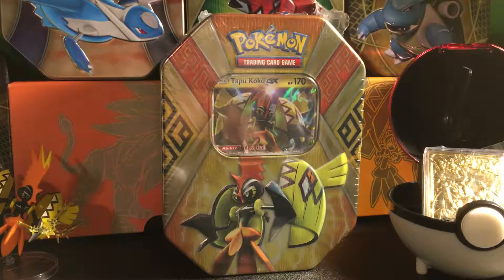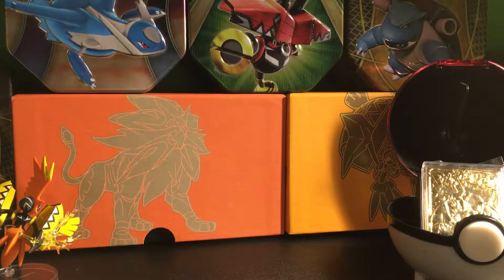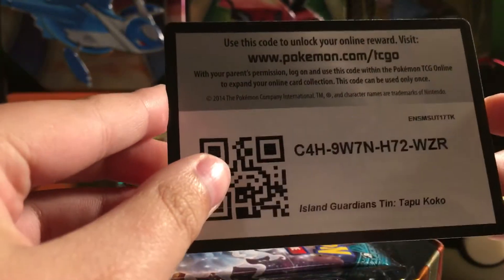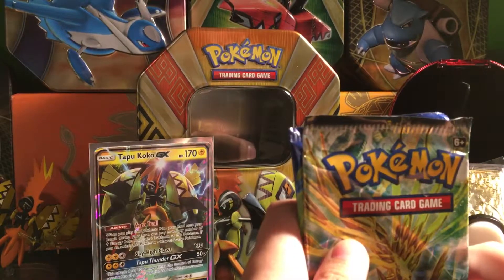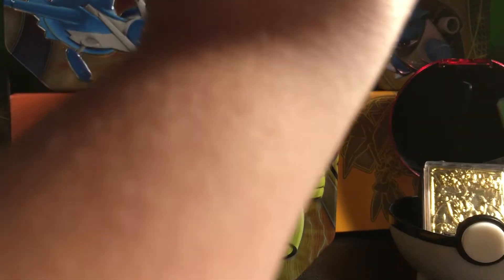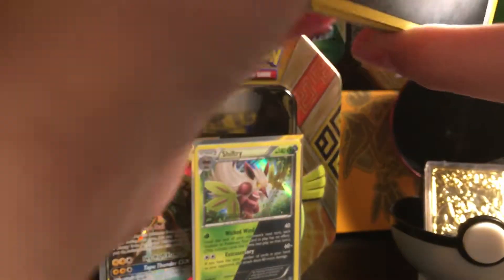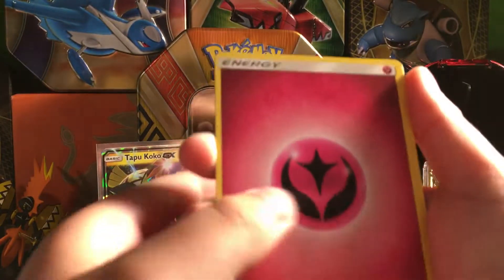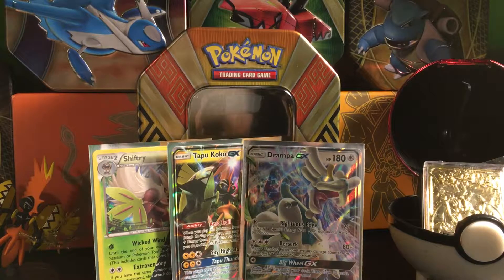PokeOpening #3 Opening a Tapu Koko GX TIN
And today we see PokePlayz opening a Tapu Koko GX TIN